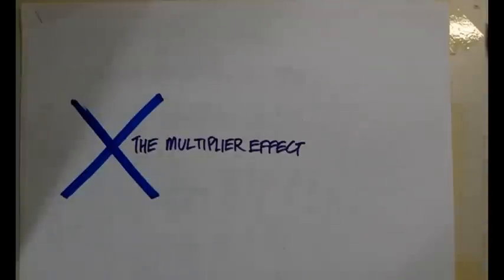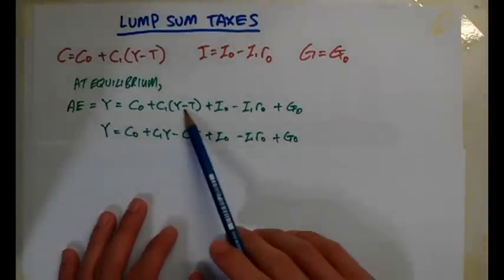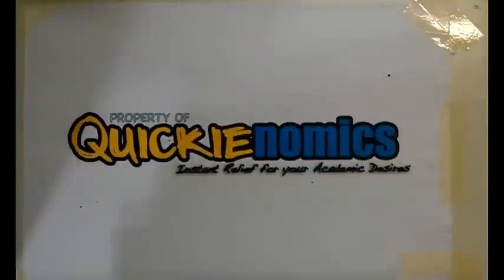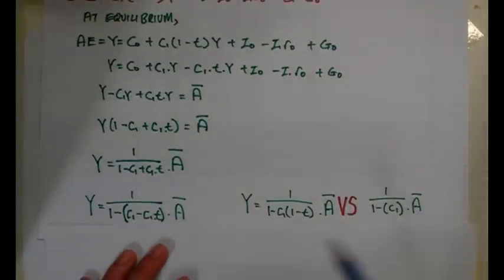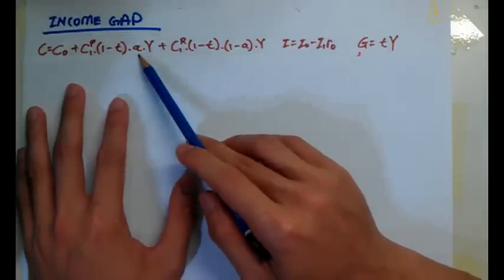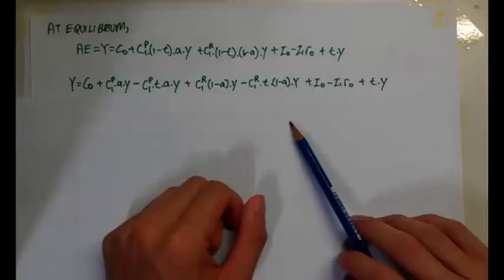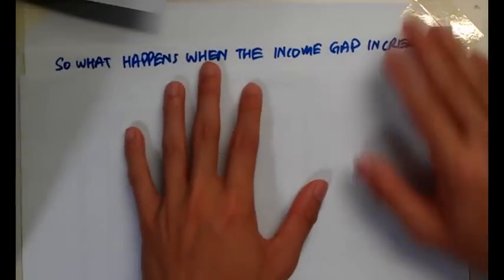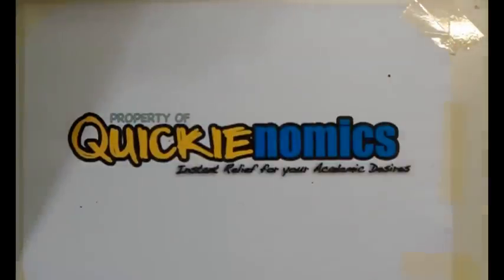Intro to Econs: 704 The Multiplier Effect